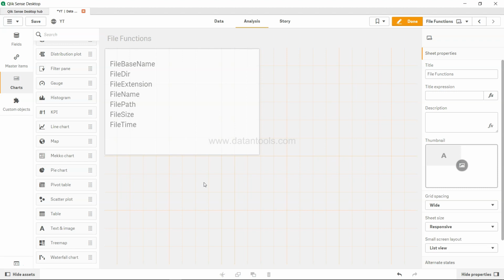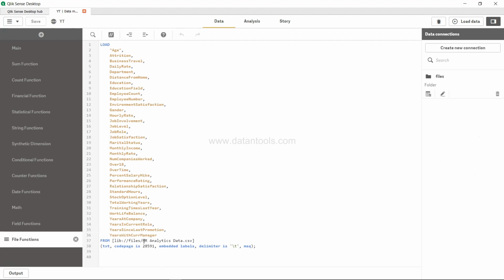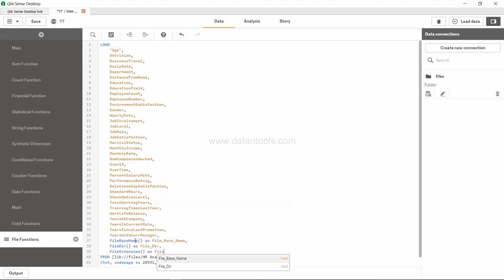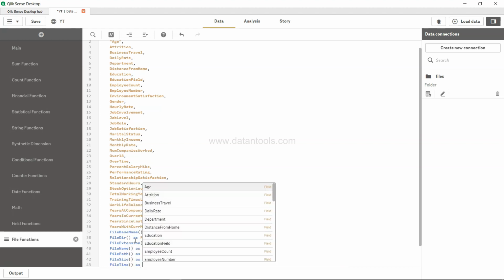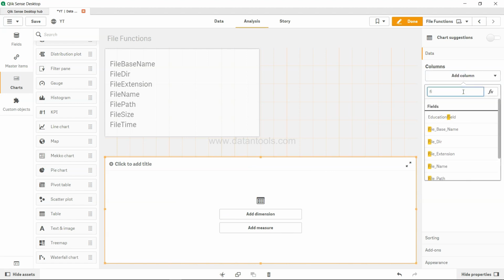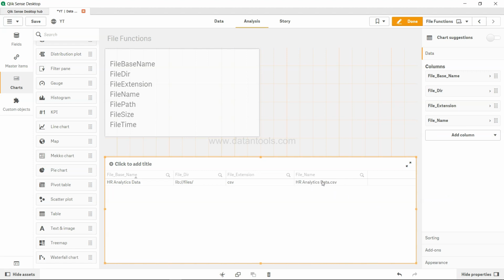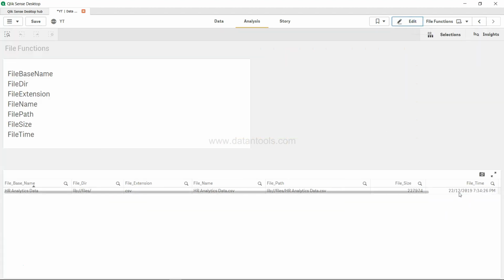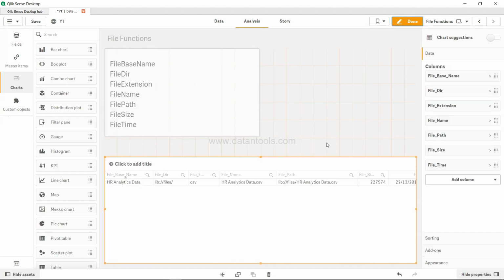Qlik Sense - File Meta Data Information with the File Functions | Abhishek Agarrwal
Qlik Sense - how to get the meta data information of an imported data file

file base name function to get the file base name